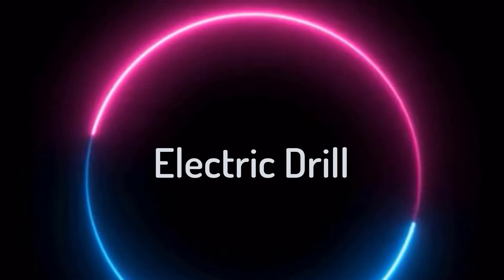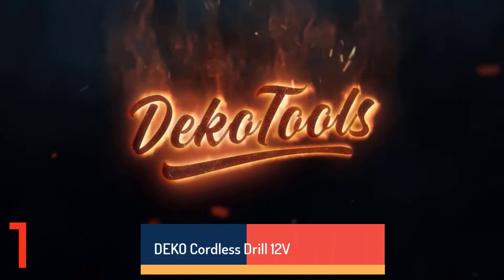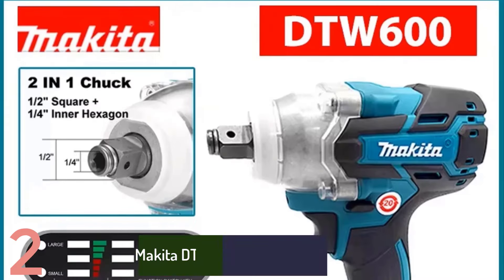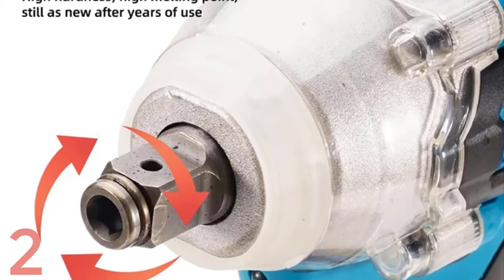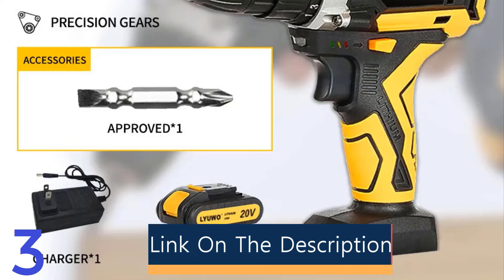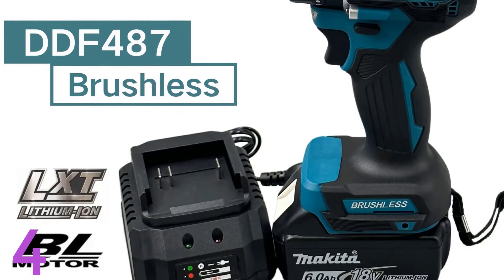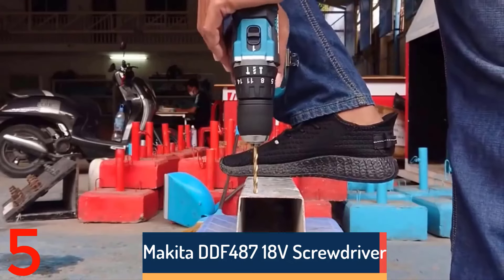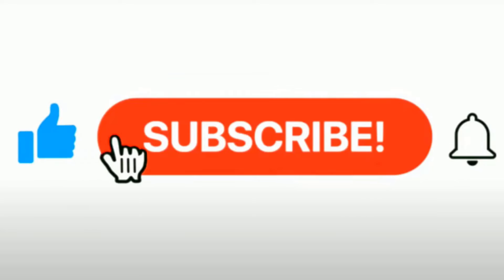Top 5 Best Electric Drill in 2024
In this video, we make a new research on the Top 5 Best Electric Drill.
This is the Best Electric Drill review.

1.DEKO Cordless Drill 12V 16V 20V Mini Wireless Power tools DC Lithium-Ion Battery Electric Screwdriver Home DIY Drilling Machine

2.Makita DTW600 Screwdriver Machine Brushless Electric Screwdriver Rechargable Drill Driver For Makita 18V Battery

3.LYUWO 21V 10mm Cordless Drill Rechargeable Electric Screwdriver Lithium Battery Household Multi-function 2 Speed Power Tools

4.Makita DDF487 Screwdriver Cordless Percussion Drill 18V Electric Variable Speed Brushless Motor Impact Power Tools Power Drill

5.Makita DDF487 18V Screwdriver Brushless Electric Drill Impact Drill Of Decoration Team Power Tools For Makita 18V Battery